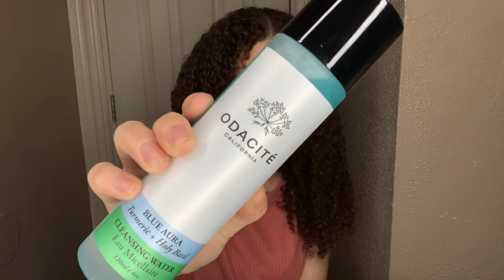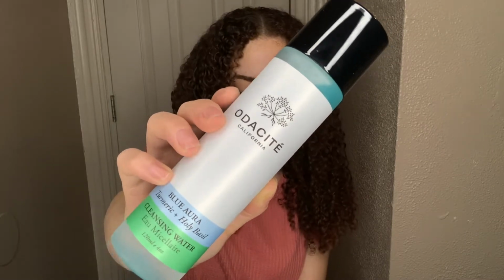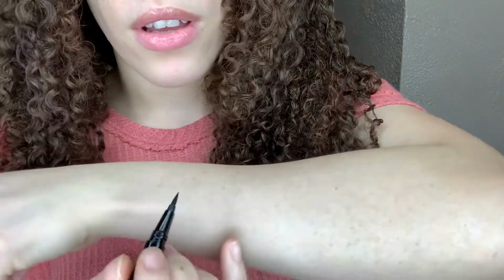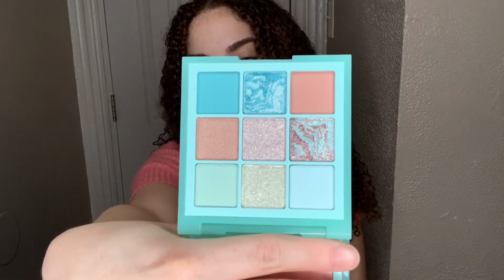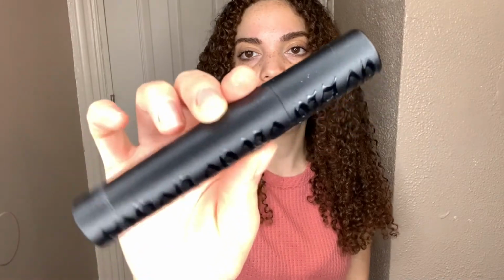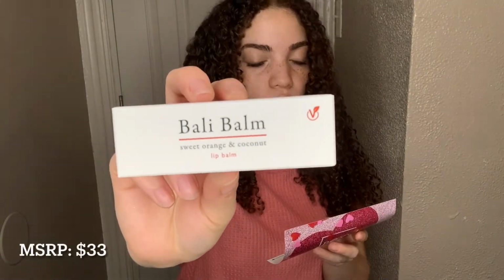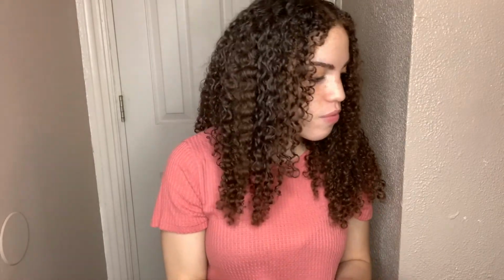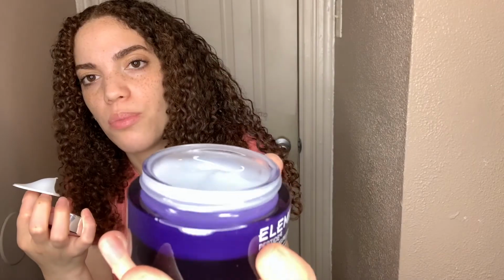BOXYCHARM PREMIUM BOX FEBRUARY 2021 UNBOXING + REVIEW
Welcome Back!!
I  am a little late sorry I got my box late this month! I will be showing you guys my product for the month of February & Reviewing them!

PRODUCTS MENTIONED:

Odaciate Cleansing Water - $39

Huda Beauty Shadow Palette - $29

Tarte Double Take Eyeliner Black - $ 24

Bali Balm Sweet Orange and Coconut lip Balm - $33

KVD Vegan Beauty- $24

Elemis Peptide Plumping Pillow Facial - $ 65

Jaritza.cruz @yahoo.com